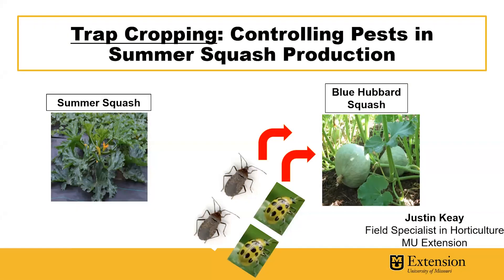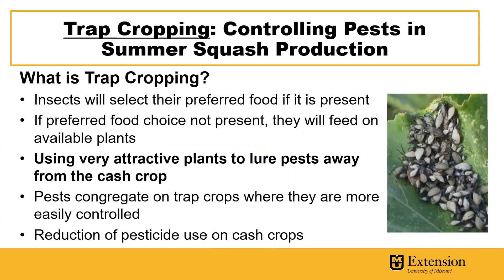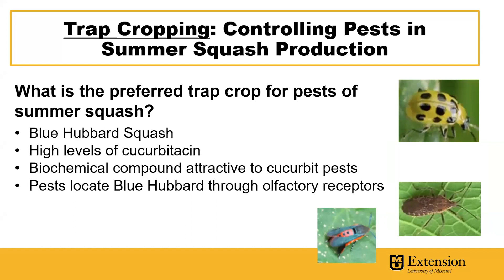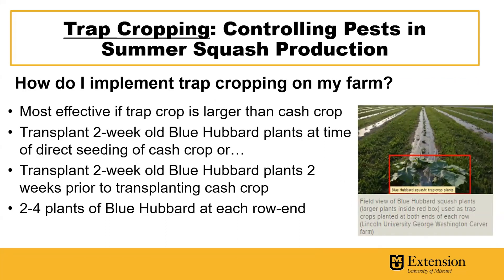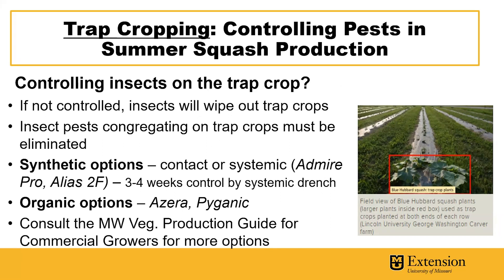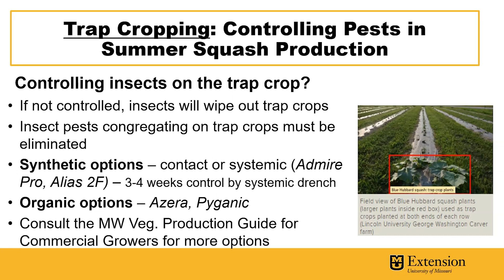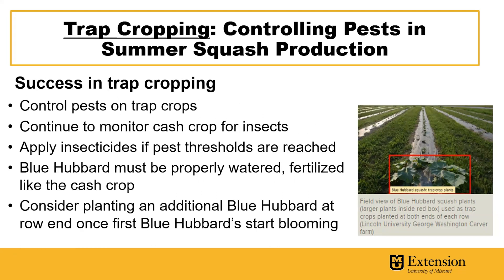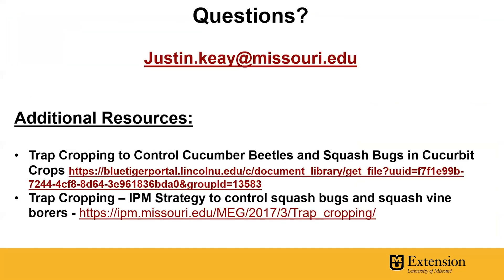Trap Cropping Controlling Pests in Summer Squash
Trap Cropping to Control Cucumber Beetles and Squash Bugs in Cucurbit Crops

Trap Cropping: An IPM Strategy to control squash bugs and squash vine borers

Trap Cropping  Controlling Pests in Summer Squash - Justin Keay